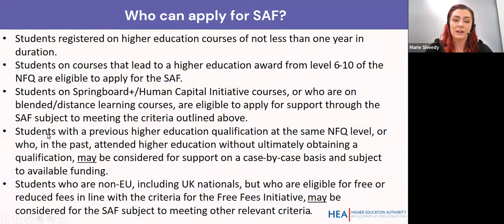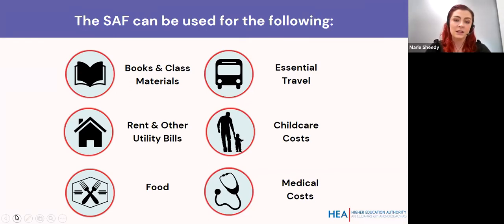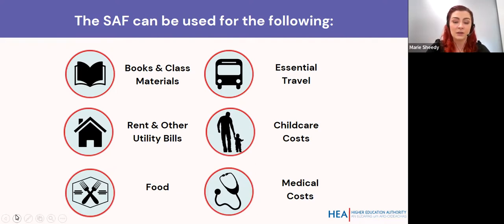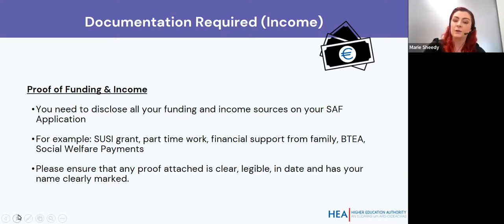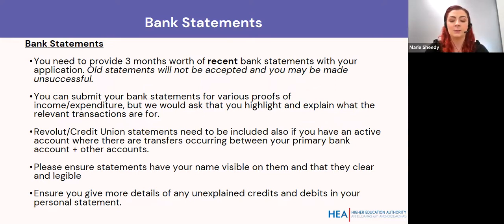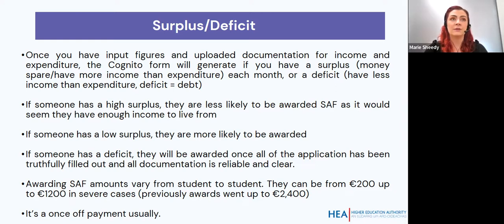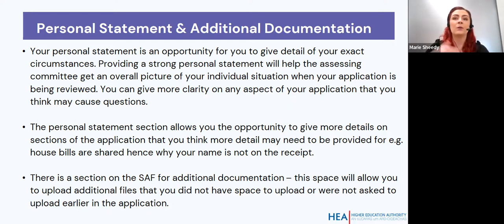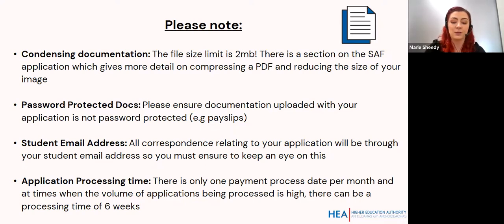SETU Student Assistance Fund Workshop 2022-23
The Student Assistance Fund provides financial assistance for full-time higher education students who are experiencing financial difficulties whilst attending college.

The Student Assistance Fund (SAF) is managed by the Higher Education Authority (HEA) on behalf of the Department of Education and Skills (DES). The SAF is allocated to higher education institutions (HEIs).

In general, the SAF has a dual focus and is designed to support students from socio-economically disadvantaged backgrounds with ongoing needs for financial support AND provide emergency financial assistance for other students.

Please note that students requiring financial assistance to help with tuition fees, repeat learner fees or registration fees cannot be considered under the Student Assistance Fund.